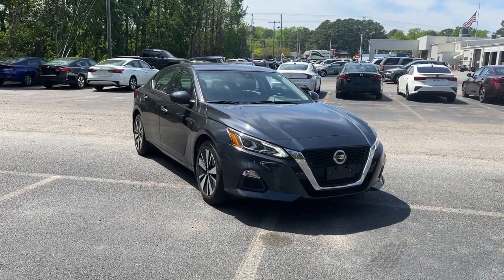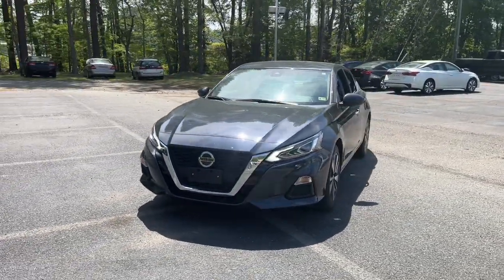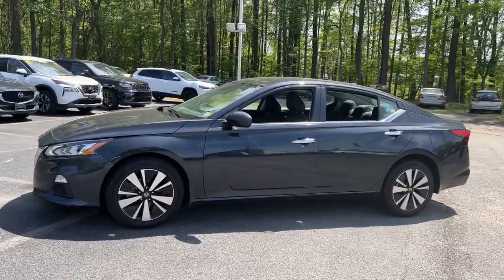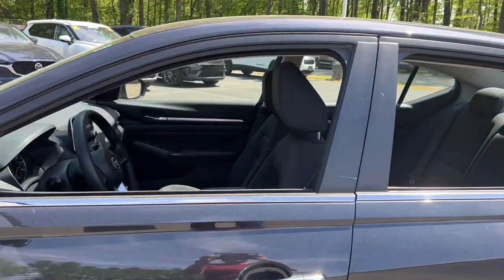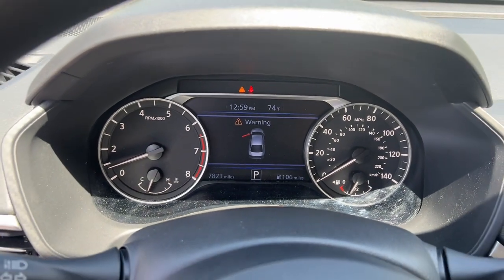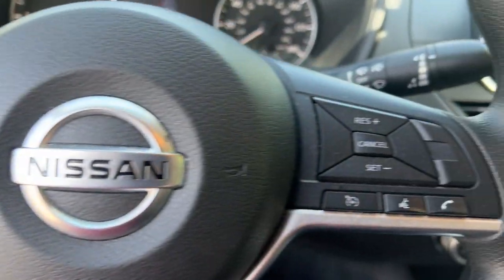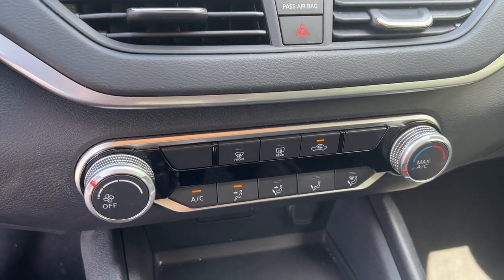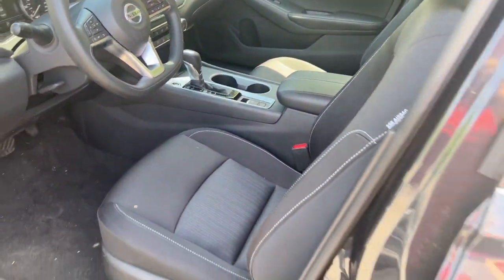2022 Nissan Altima Suffolk, Chesapeake, Portsmouth, Norfolk, Virginia Beach, VA 55435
Storm Blue Metallic Used 2022 Nissan Altima 2.5 SV available in Suffolk, Virginia at Mike Duman Mitsubishi. Servicing the Chesapeake, Portsmouth, Norfolk, Virginia Beach, VA area.

Odometer is 14410 miles below market average! Online Pre-Approval Application Available. CVT with Xtronic. 2022 Nissan Altima 2.5 SV Storm Blue Metallic AWD CVT with XtronicbrbrbrMike Duman Auto Superstore is a full service dealership offering new Mitsubishis and one of the largest inventories of late model low mileage pre-owned vehicles on the East coast. Our buyers take great pride in acquiring quality vehicles that can be offered for below market prices. Most vehicles are still protected by the balance of a manufacturers warranty and are eligible for extended warranty coverage. All vehicles are inspected pass a certification process and are reconditioned before being offered for sale. Mike Duman Auto has been satisfying automotive needs since 1980 and was recognized as the Virginia Independent Quality Dealer of the Year. Check out our reviews and see for yourself why When others cant. the Du-Man can!